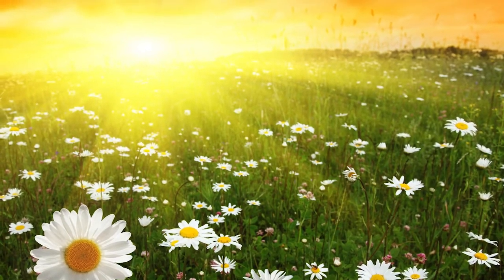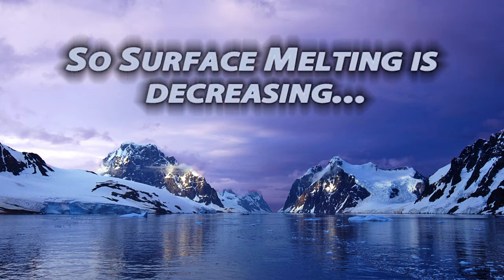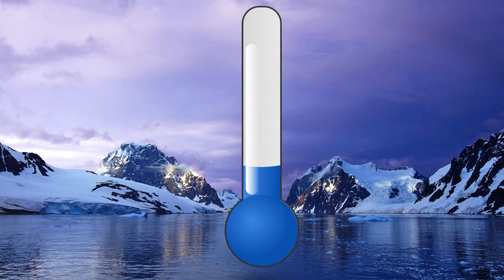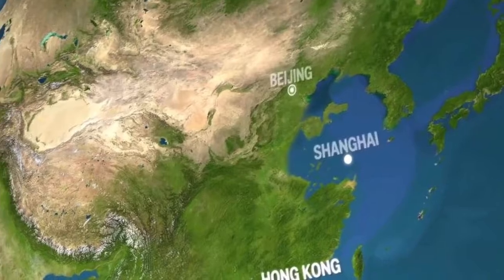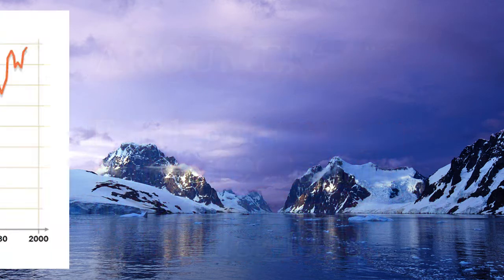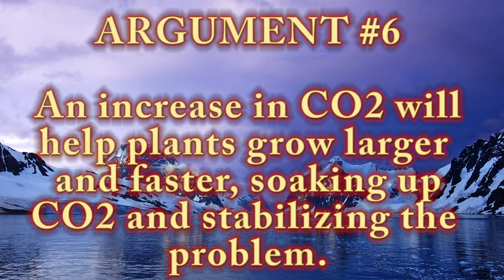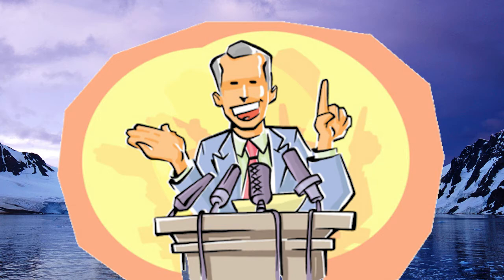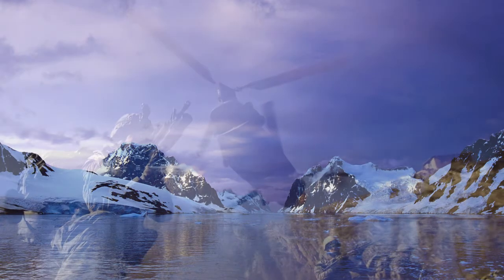What if Antarctica Melts?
If you’re talking about Antarctica, then you’re probably discussing penguins or climate change.  While penguins are a very important topic of discussion, as they should be, climate change is a bit more pressing - and controversial - of a subject.  It’s difficult to come to a consensus on many things, but the only way to do so is to examine both sides of the argument.  Even if you ultimately disagree with this video, I (and likely many others) appreciate your consideration and hope that you walk away with at least some useful information on the topic of climate change and what would happen if Antarctica lost its ice.

Interested in the origin of this information?  Want to learn more about Antarctica?  The master bibliography for this video series can be accessed here:
Links are provided with citations for ease of browsing.

If you would like to view a script for any video within this series complete with footnoted citation, then request via email at: